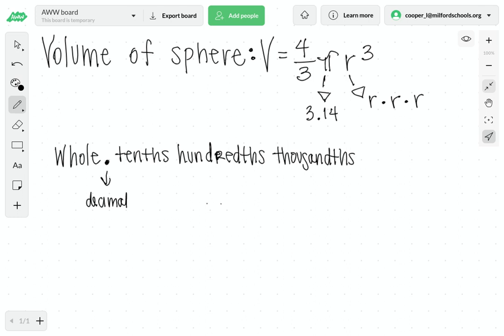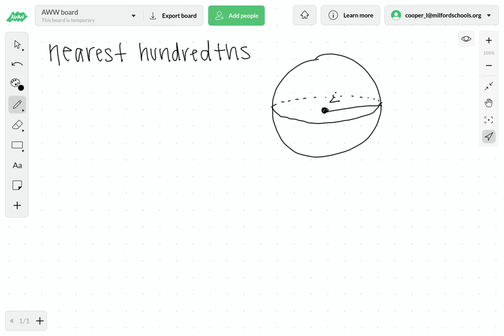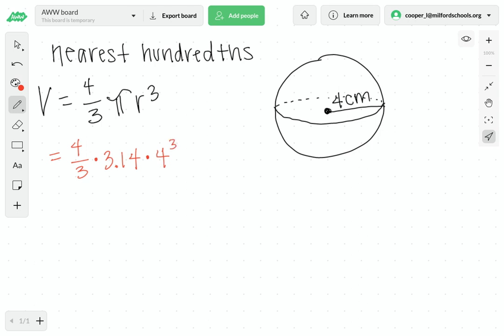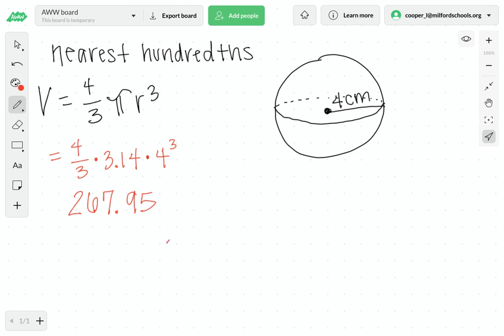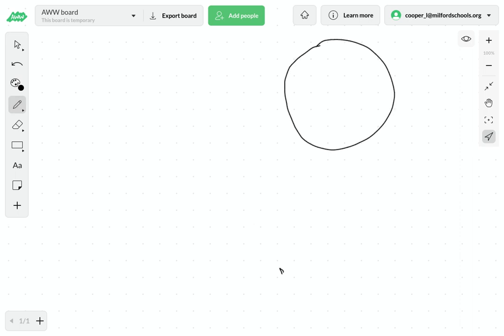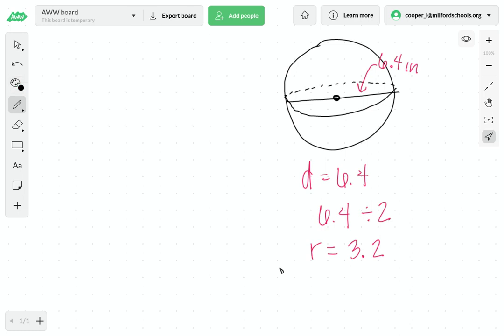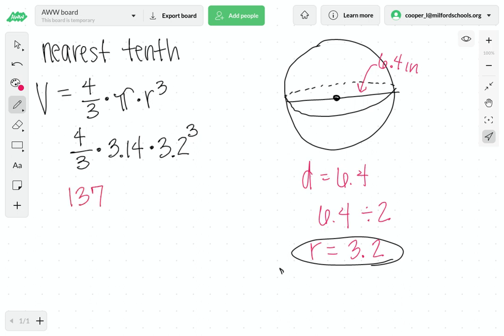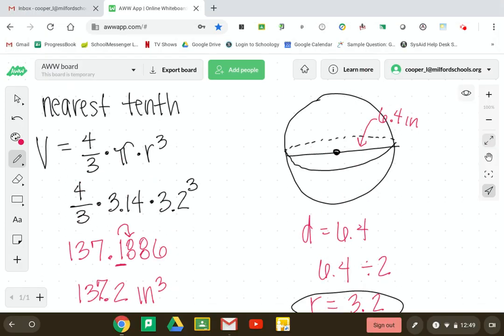Volume of a Sphere #1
Volume of a Sphere Part 1